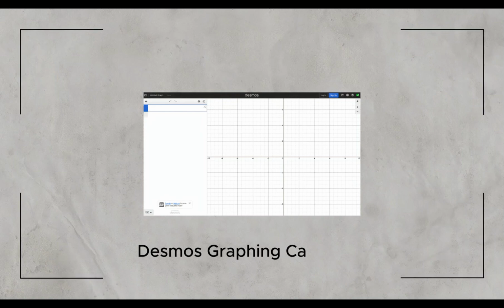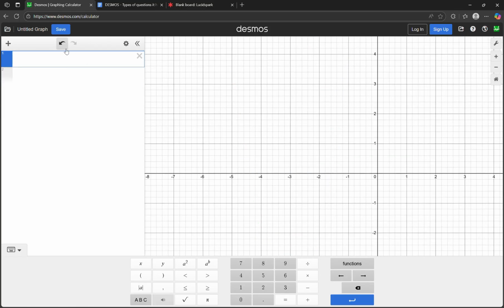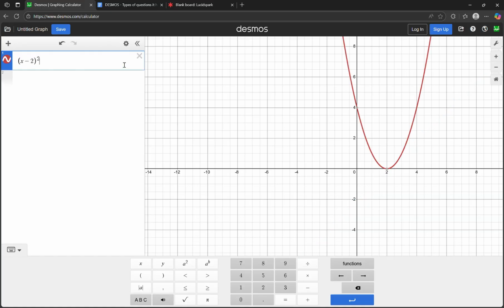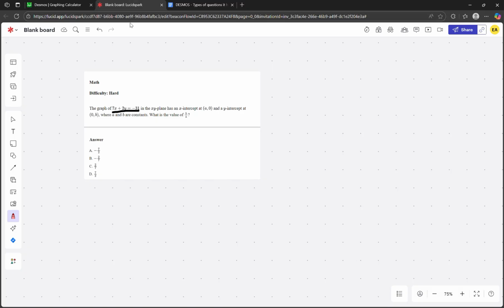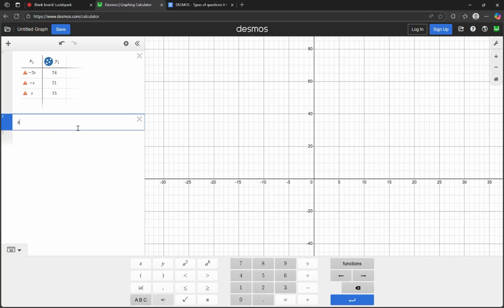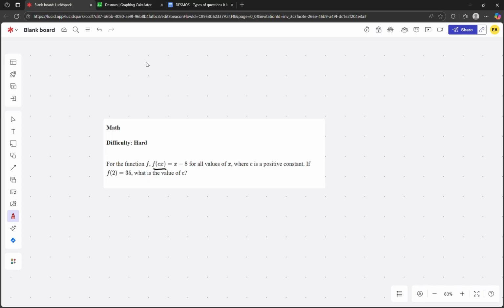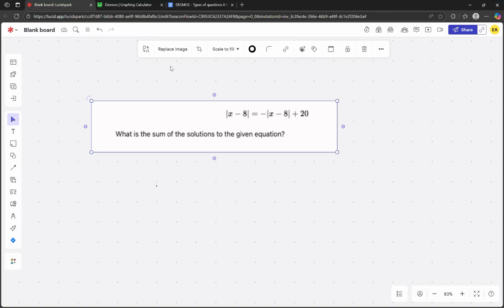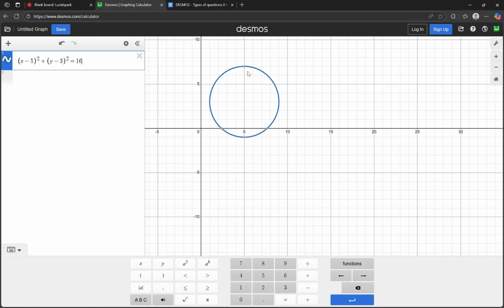Desmos SAT Bootcamp | Part 1: The Basics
Welcome to part 1 of the SAT Desmos Bootcamp - where we actually learn how to use Desmos instead of pretending we know. In this video, we're covering the basics: vocabulary, shortcuts, and how to use Desmos to find solutions, regressions, and more.

Comment your questions and any feedback you have about the video! If you have any tips or advice, share them with the rest of us.